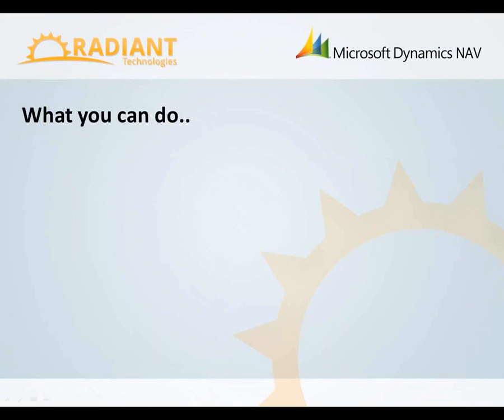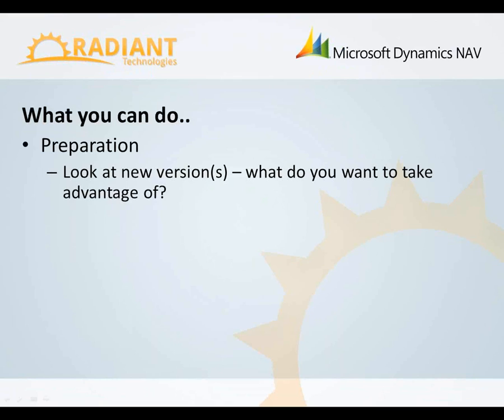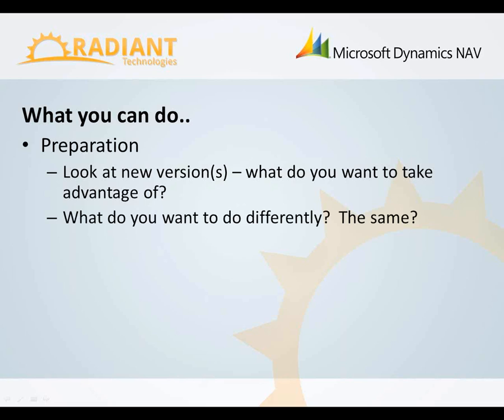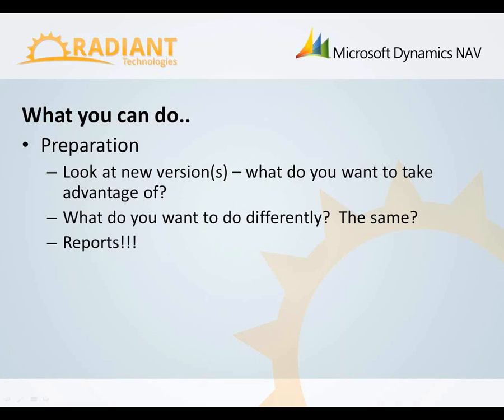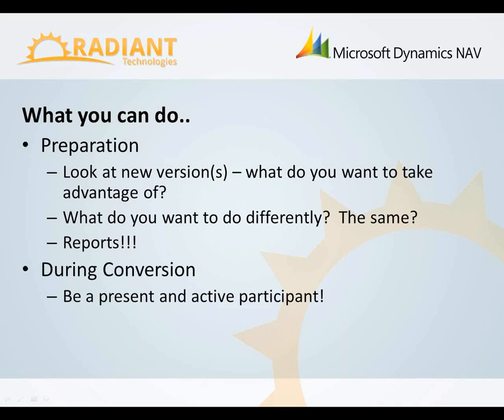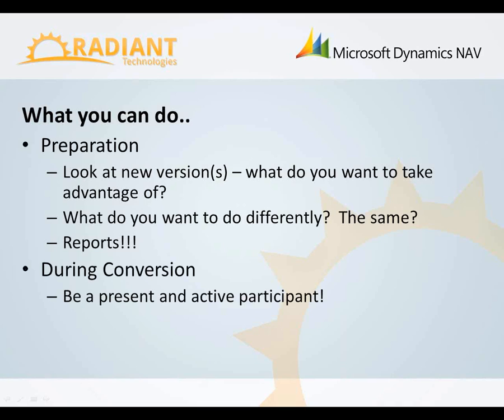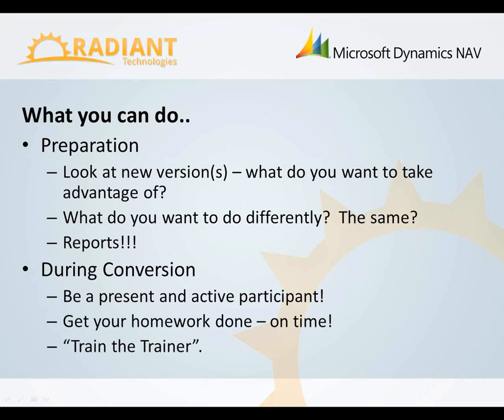Upgrading Dynamics NAV - What Can I Do to Prepare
Things you can do to prepare for an upgrade to Dynamics NAV 2013.